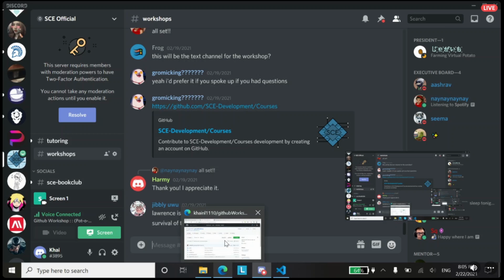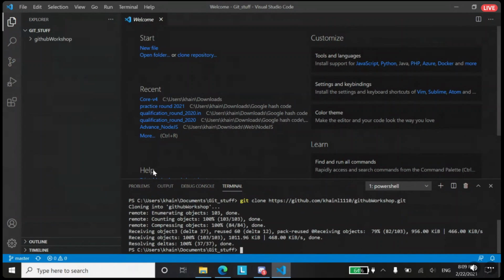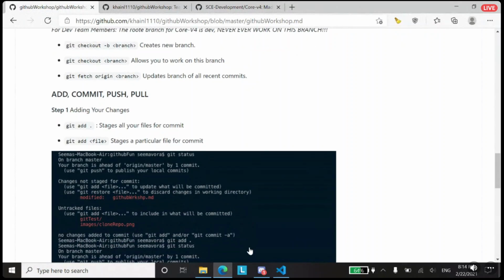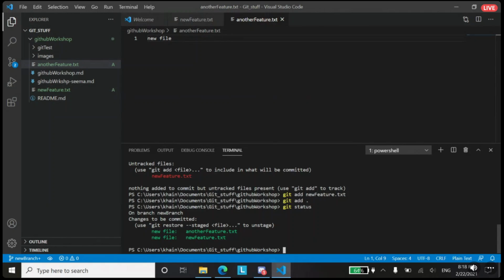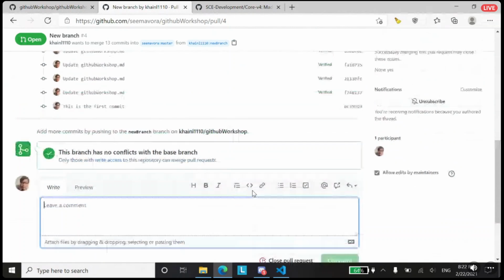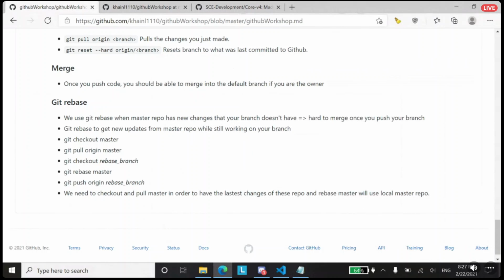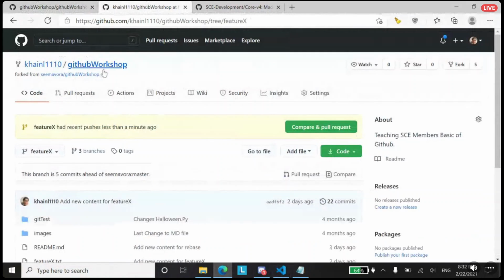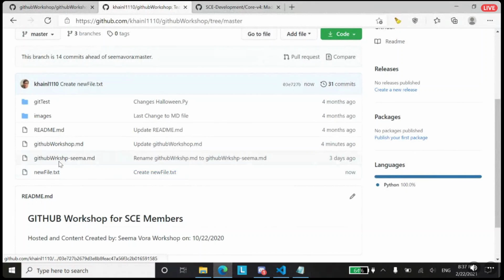Github Workshop 2/23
Github Workshop hosted by SCE Dev team officer Khai, on February 23, 2021 in the SCE Discord